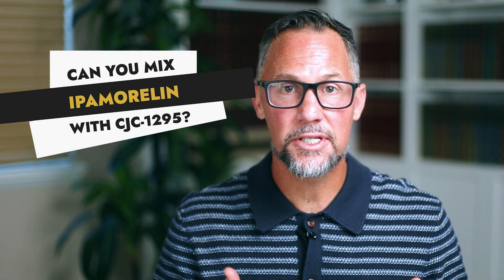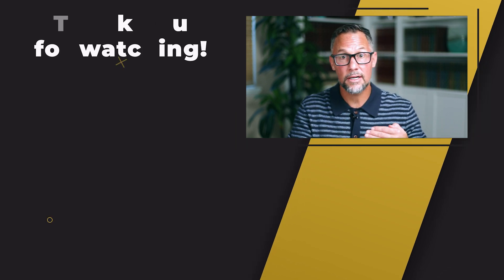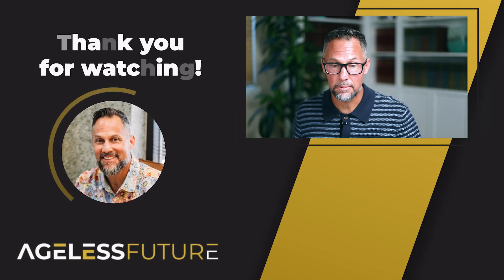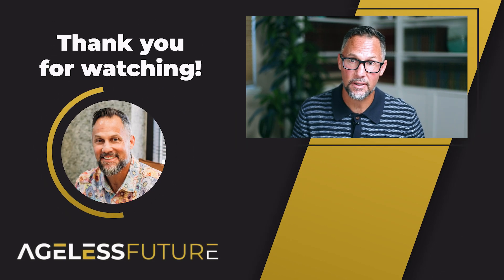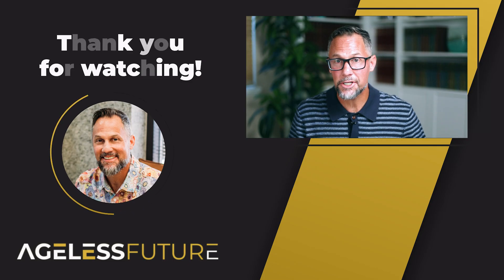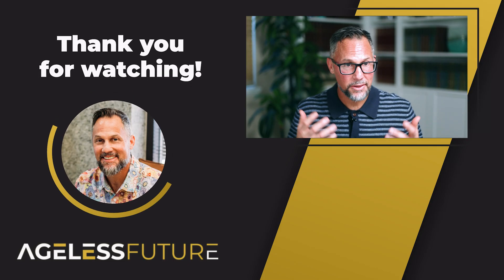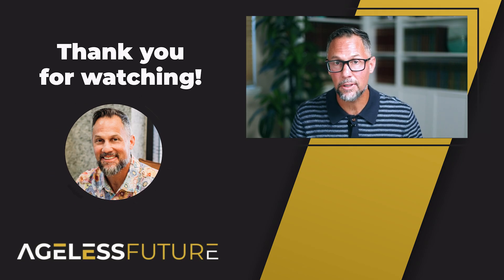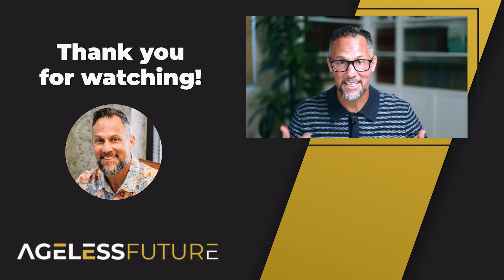Can You Mix Ipamorelin With CJC-1295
Discover why Ipamorelin and CJC-1295 are often discussed together and how people approach learning about them side by side. In this episode, we walk through what current research and discussions highlight, what is typically noted when these peptides are paired, and how people think about combining concepts thoughtfully. You’ll also hear why Ipamorelin is frequently discussed on its own and how individuals frame their overall approach when exploring peptide topics. Ideal for anyone looking to understand peptide conversations with clarity and context.

Regan Archibald

00:00 Intro & Summary
01:02 Can You Combine These
01:34 Studies Done
03:19 What Happens When Combined
04:37 Benefits Of Ipamorelin
06:21 Maximizing Effectiveness